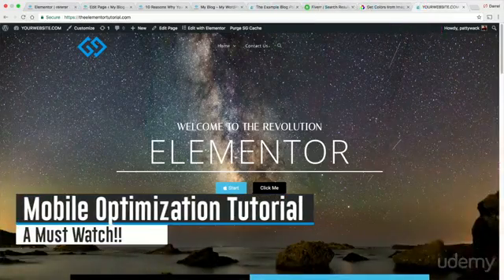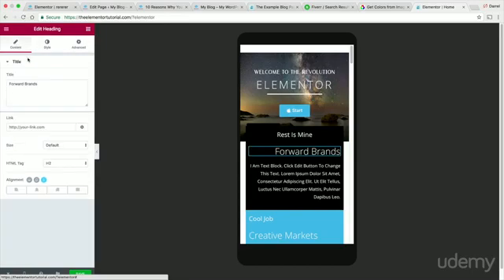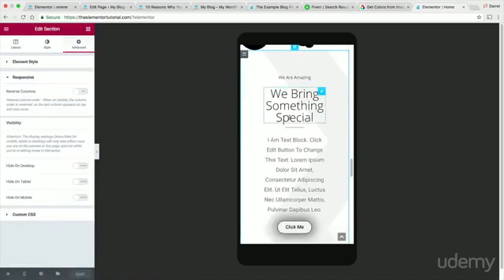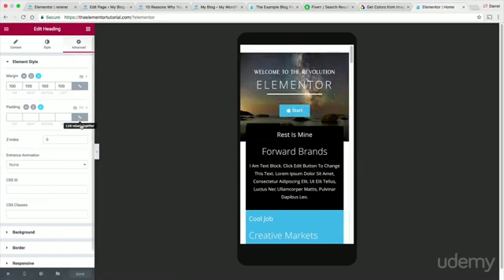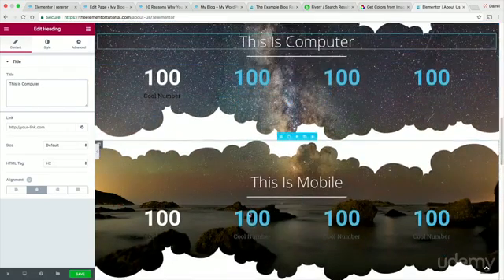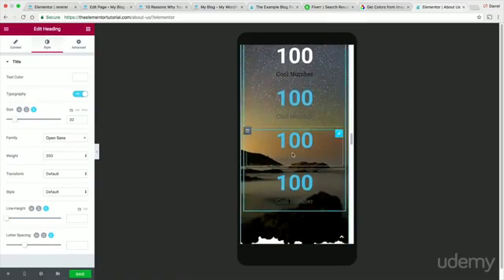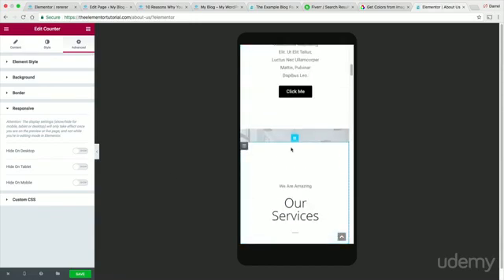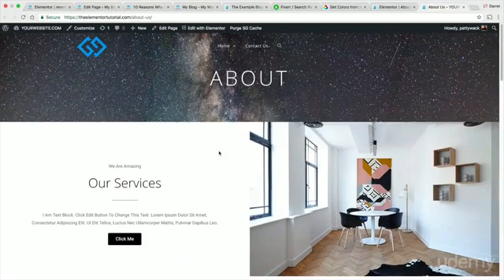How To Make a Website With WordPress - 2021 (Beginners Tutorial) - LEC #16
Learn every step to make a WordPress website in this beginner's course. No coding necessary! You will learn how to get a domain name and hosting, install Wordpress, use a theme, customize the exact website you want, and more.

[{(Owner information)}]

From: Lahore.